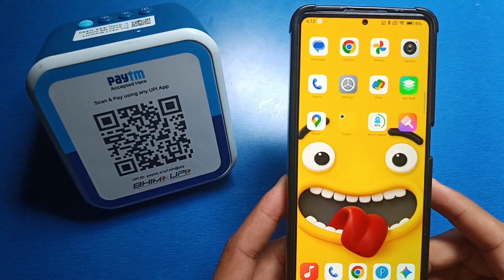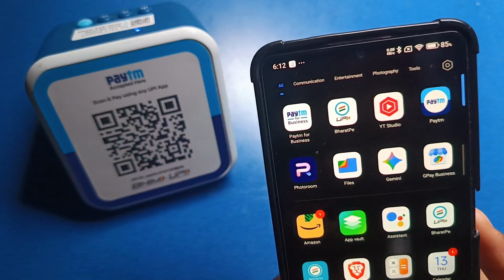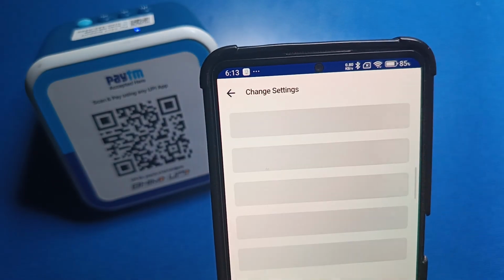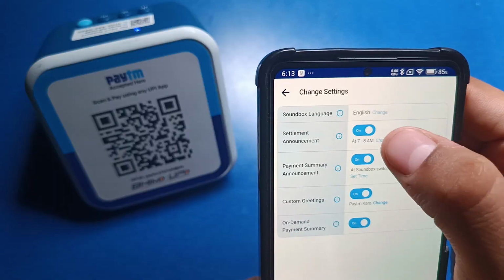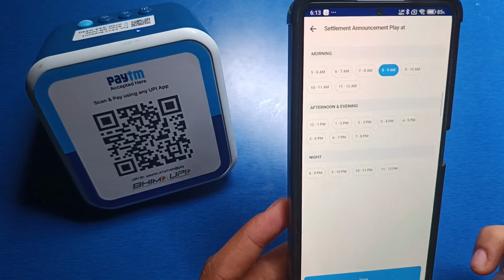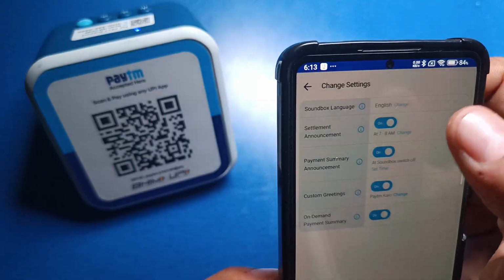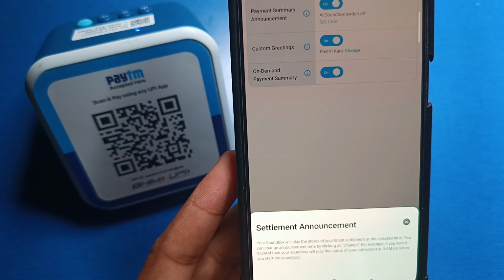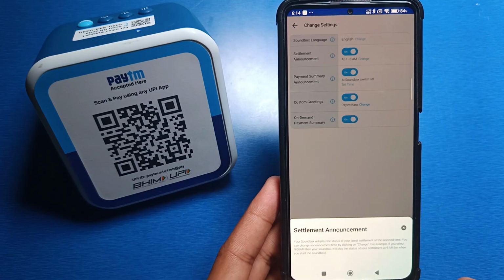Paytm SoundBox - How to set settlement announcement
This video will guide you through the step-by-step process of setting a settlement announcement.